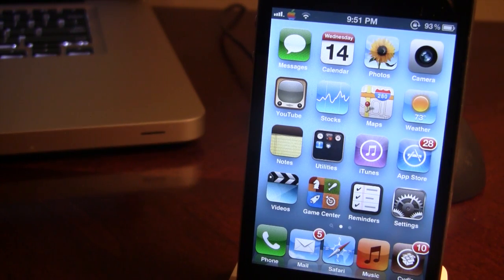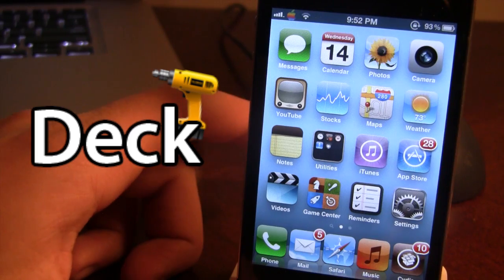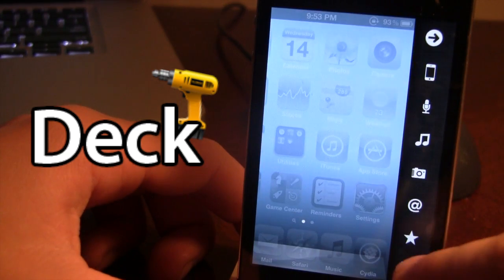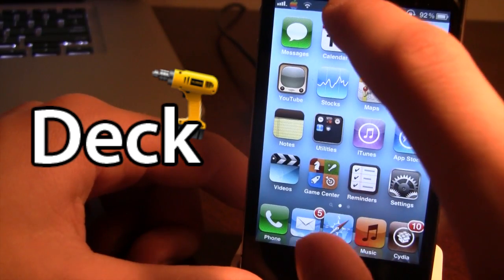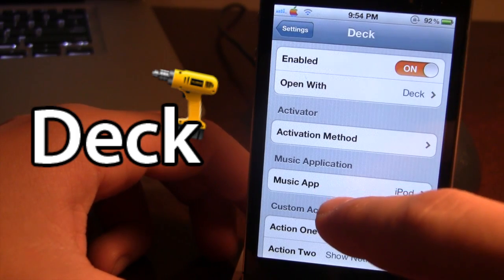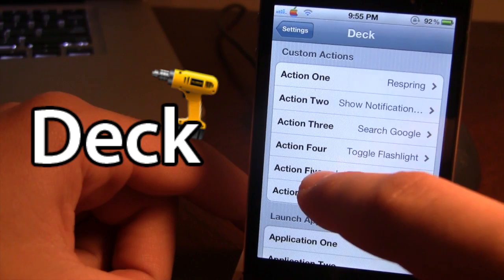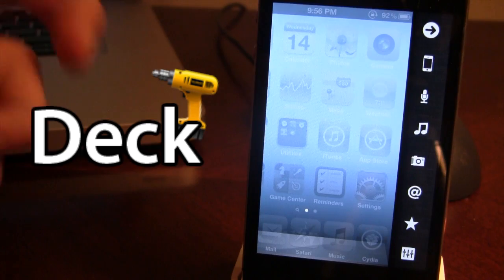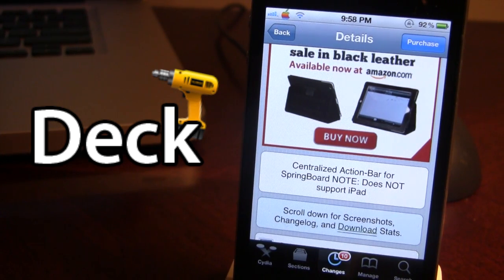Deck - SideBar Actions on Springboard (Cydia Tweak)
Deck (Cydia Tweak) - Adds custom actions incuding system, apps, flashlight, siri, compose, and much more from the sidebar tweak called Deck.